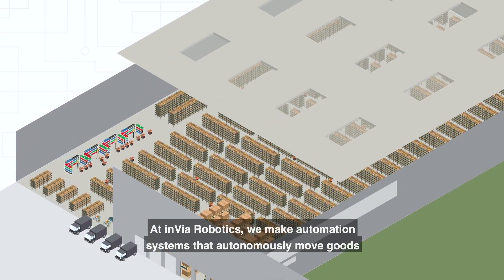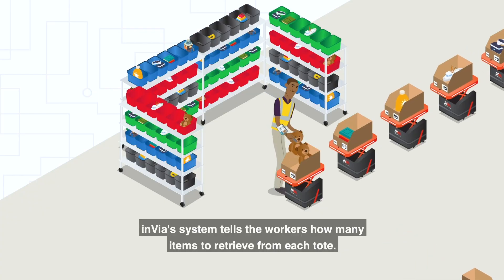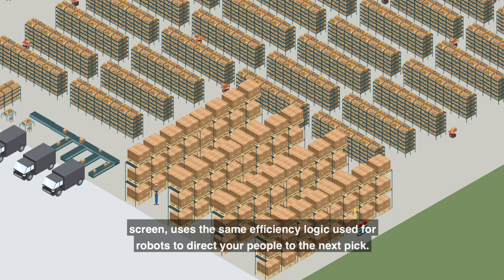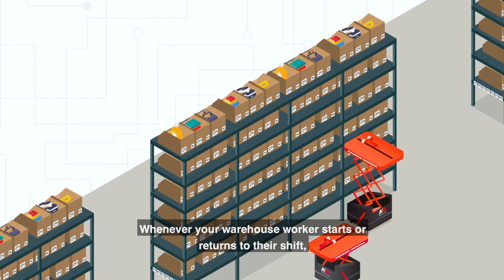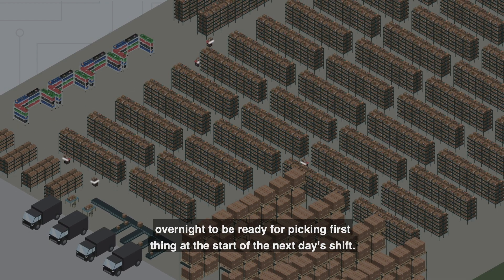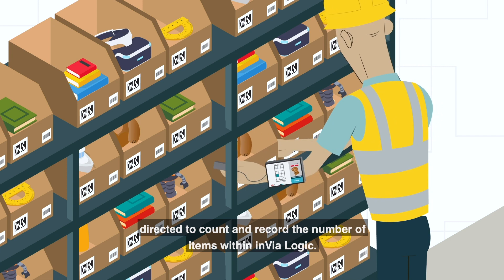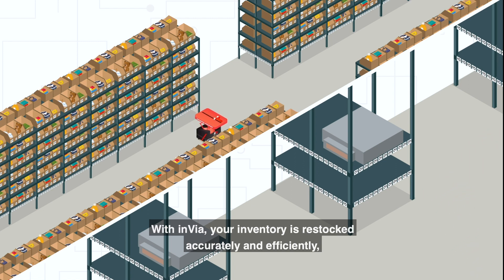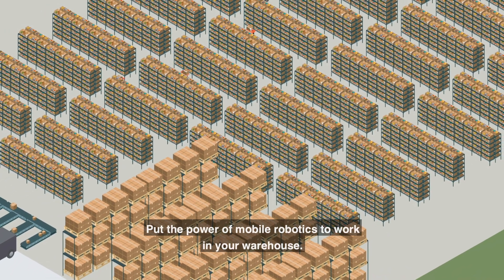How inVia Robotics Automation System Works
Automation is about more than just robots. It’s about taking your business to the next level. Watch this animation to see how our complete automation system can make your operations more efficient and accurate, and visit us to learn more.